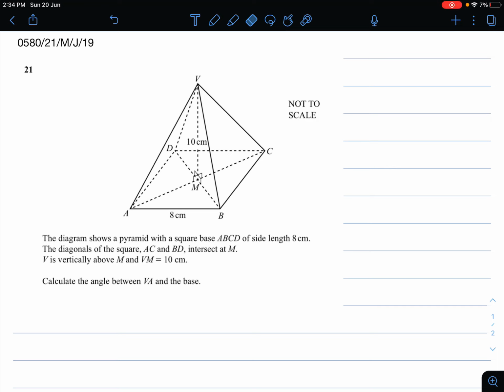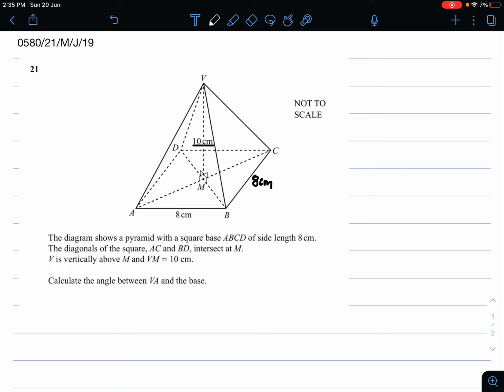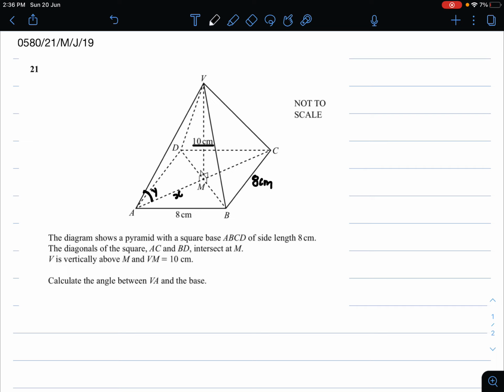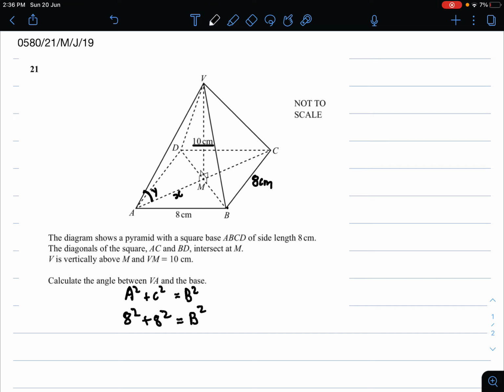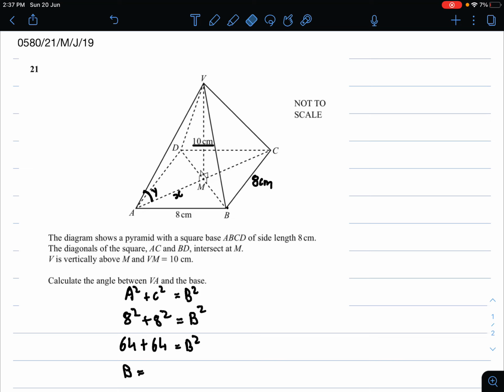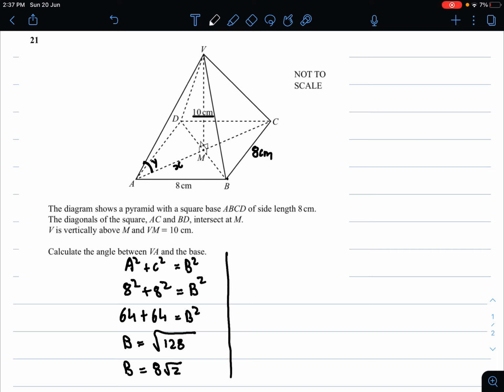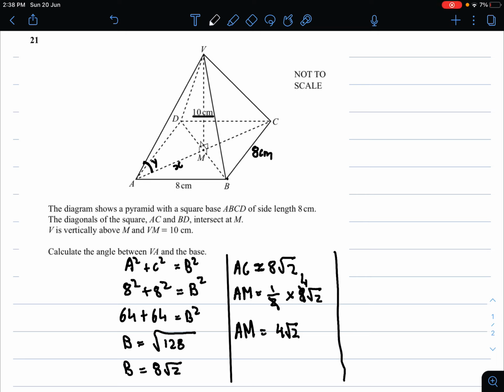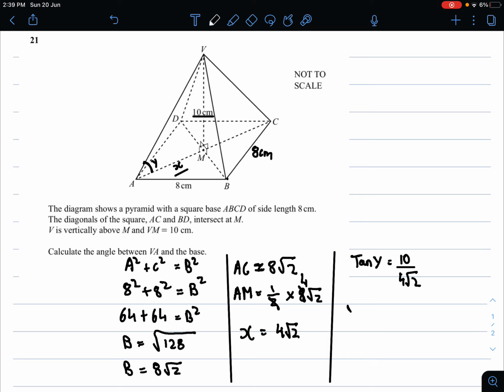IGCSE EXTENDED Mathematics 2019 MAY/JUNE Paper 2 Variant 1 Question 21